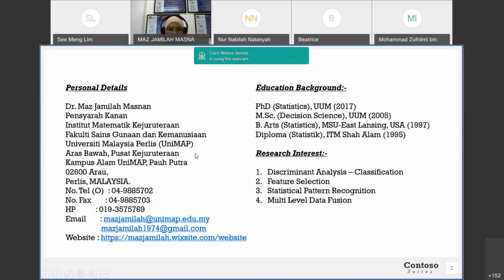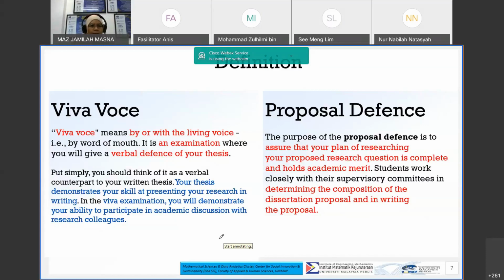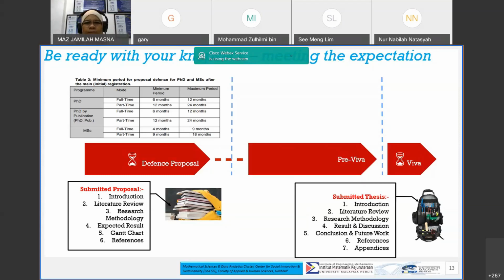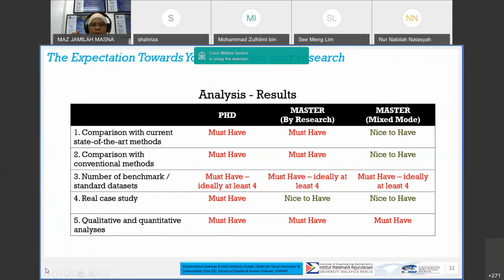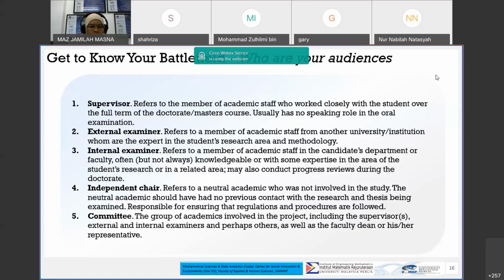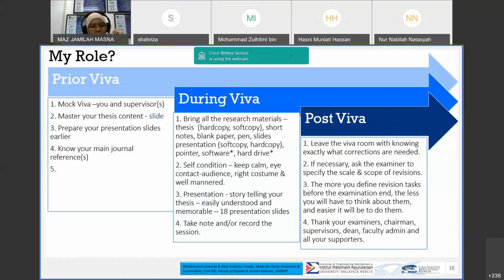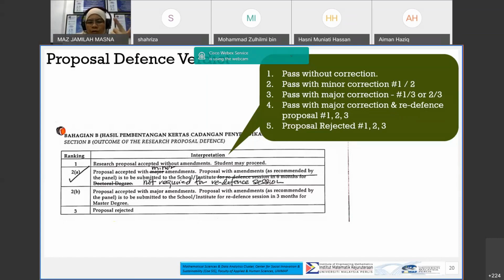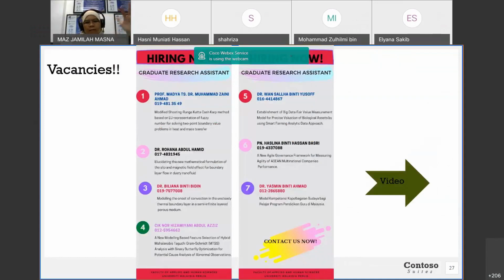HOW TO SURVIVE IN YOUR VIVA VOCE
IMK Series of Seminar 2020
09 December 2020